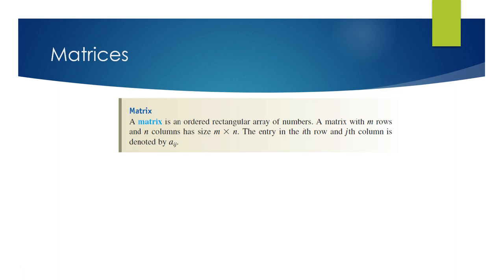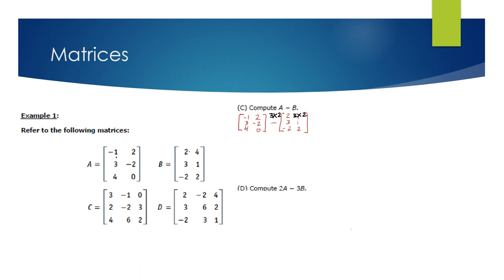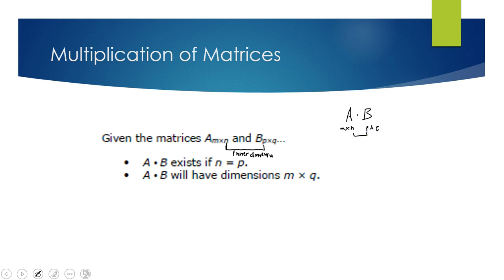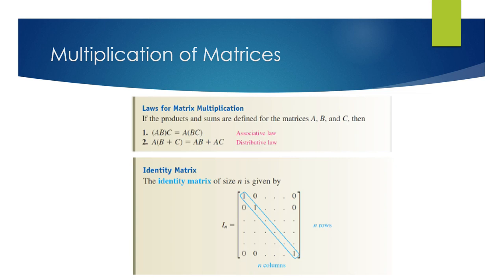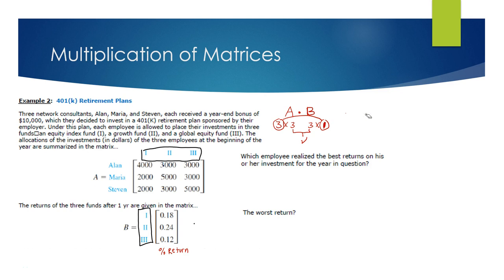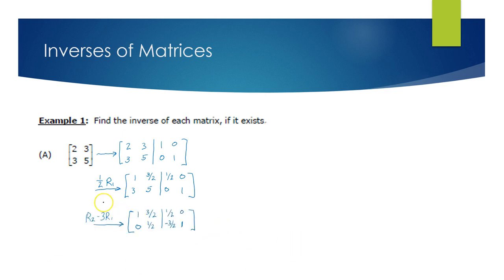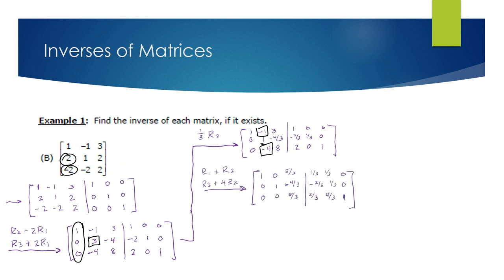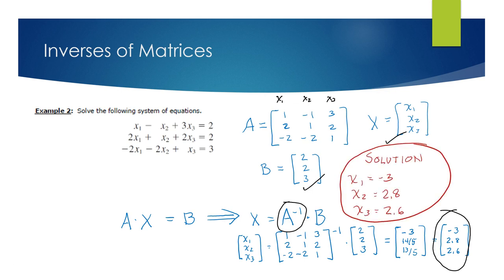Math 0400 - Sections 2.4 to 2.6